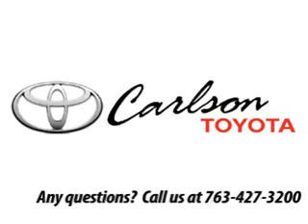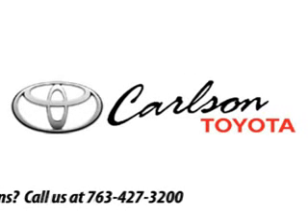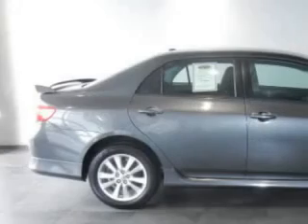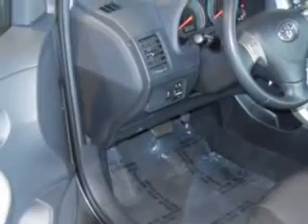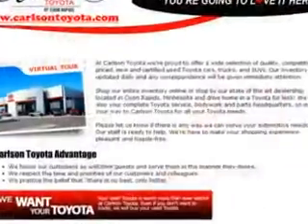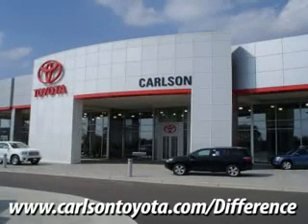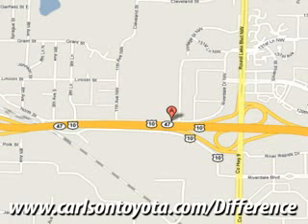Toyota Corolla, Carlson Toyota- Coon Rapids, MN 55448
Toyota Corolla, Carlson Toyota check out this Magnetic Gray Metallic 2010 Toyota Corolla, equipped with a 4 Cyl. engine and an automatic transmission with 29,226 miles. enjoy an exceptional 34 miles to the gallon on this great car with features like AM/FM Stereo Radio, Tilt Steering Wheel, Cruise Control, Power Door Locks, Power Windows, CD Player, Alloy Wheels, and much more. Enjoy the drive and have peace of mind in this 2010 Toyota Corolla. see us at Carlson Toyota today!
miles-  29,226
vin- 2T1BU4EE5AC487955

Carlson Toyota
12880 Riverdale Drive Nw
Coon Rapids, Minnesota 55448